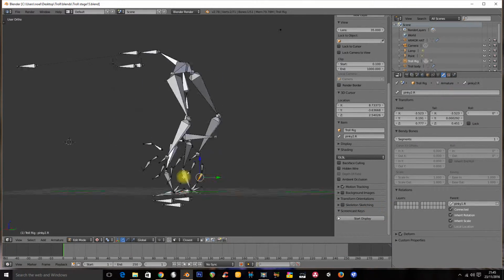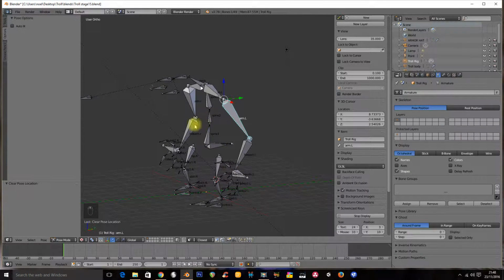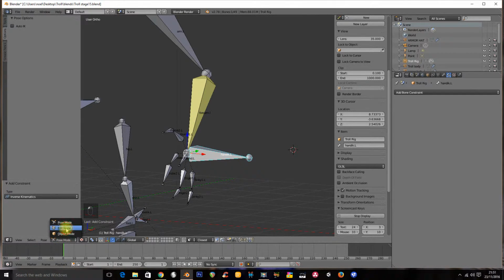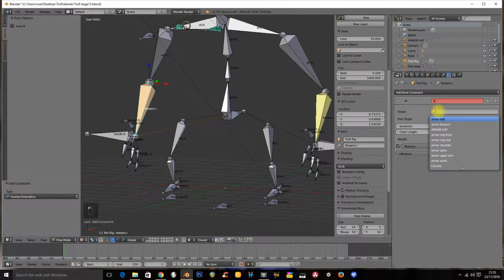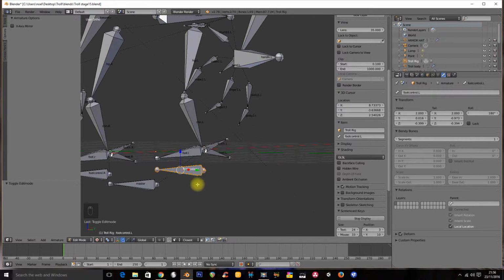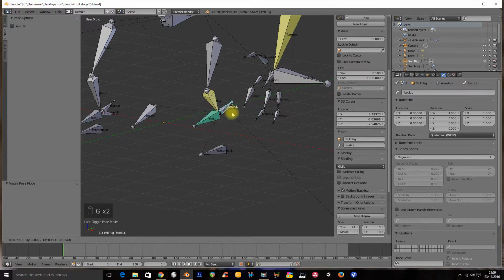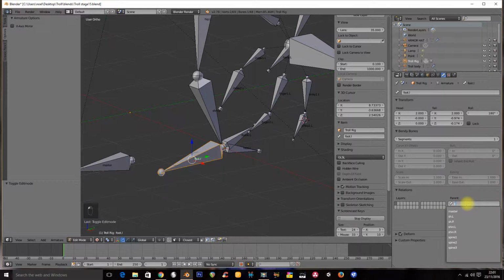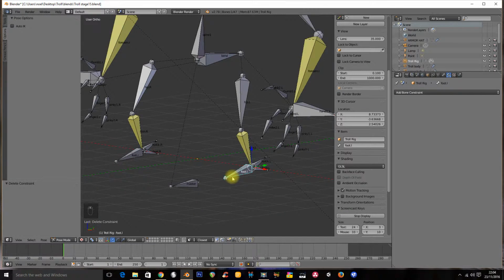BIFE Game Design Troll Stage 15